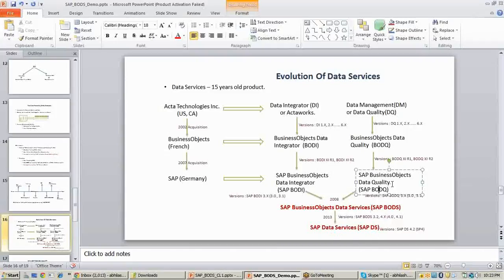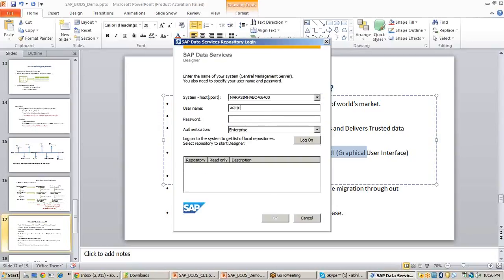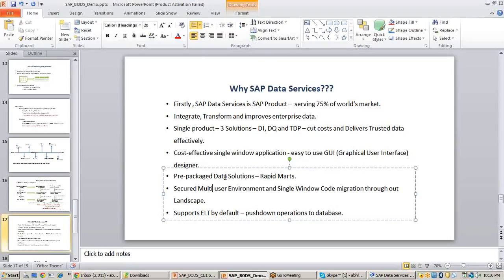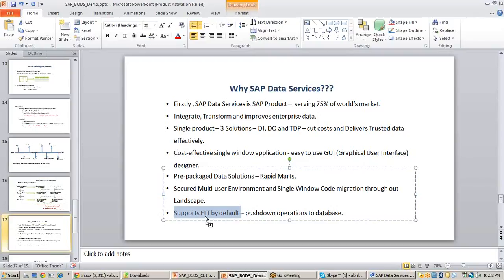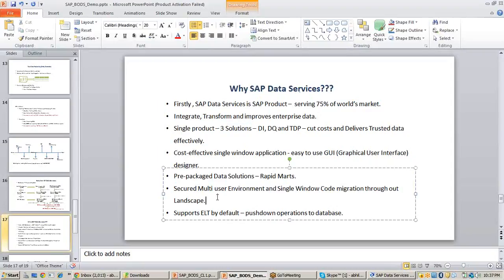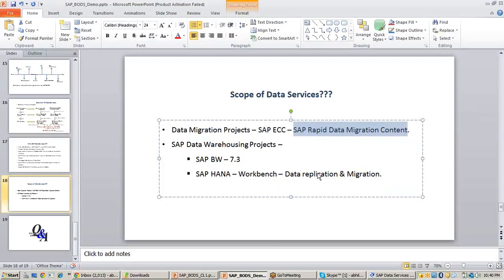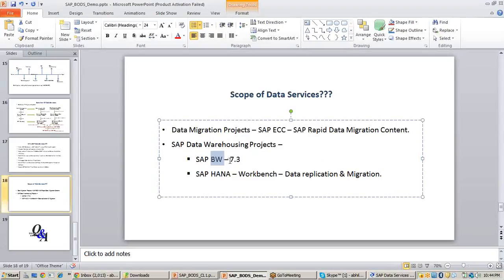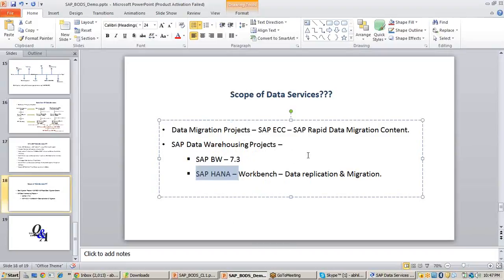SAP BODS Overview - Part 4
It gives a demonstration on SAP Data Services(BODS) and helps you get a basic idea about SAP BODS.